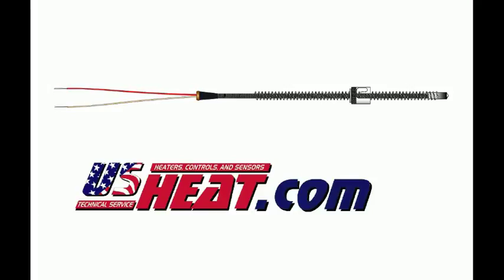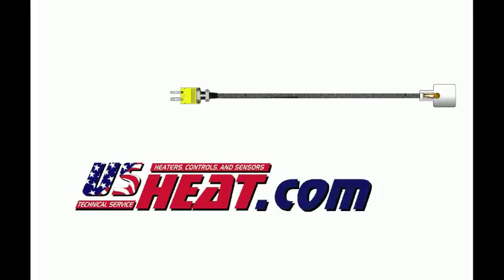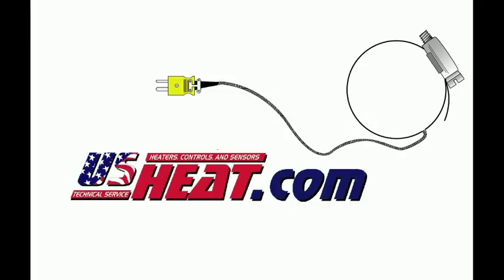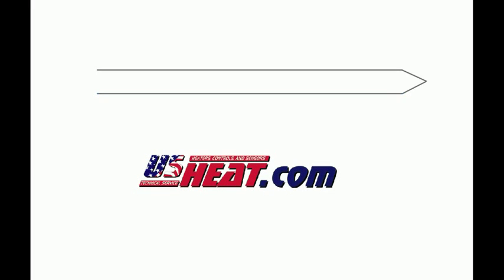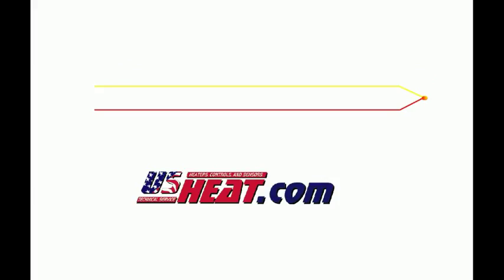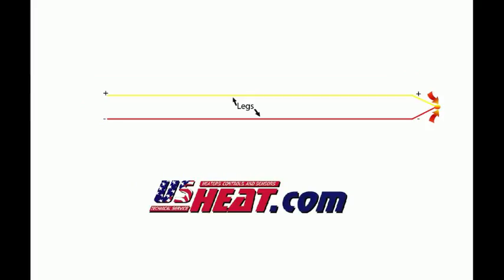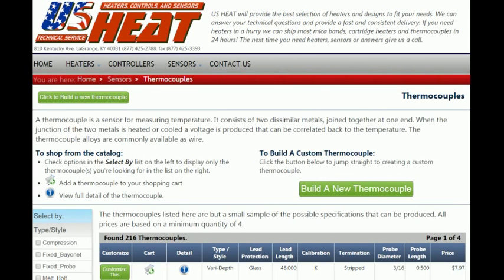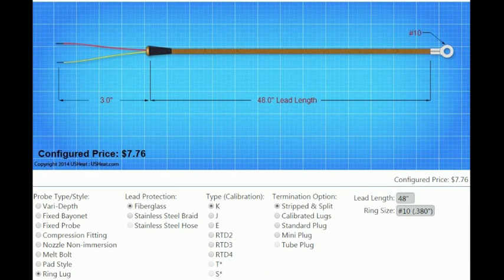What is a thermocouple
Thermocouples are a very simple instrument in concept but their ability to detect temperature is a complicated.  They depend on charts that decode a tiny voltage generated by the "Junction" of two different wires.  The voltage is measured in mili-volts.